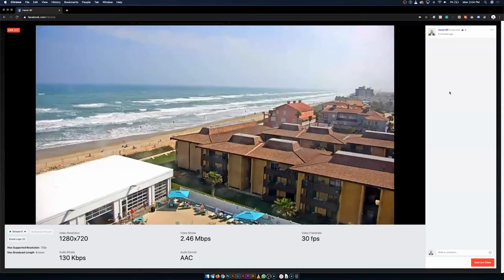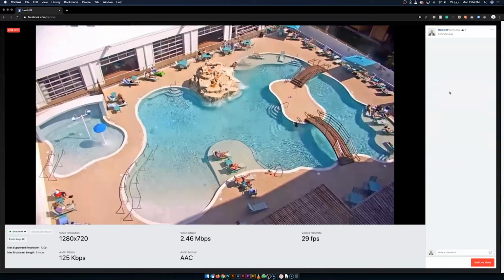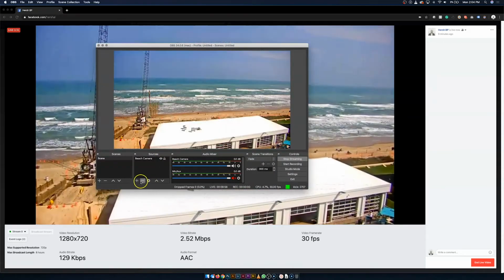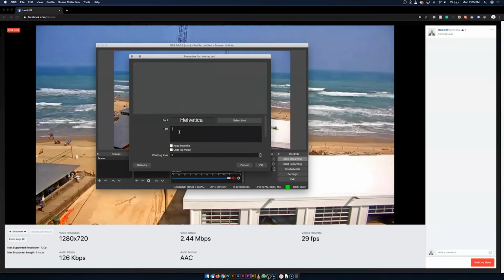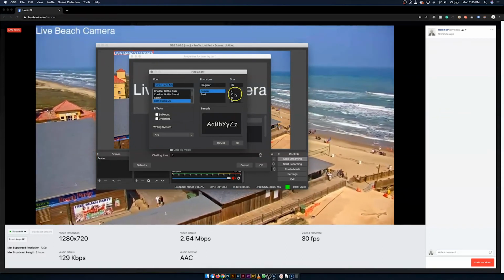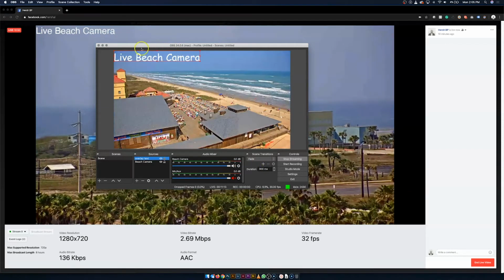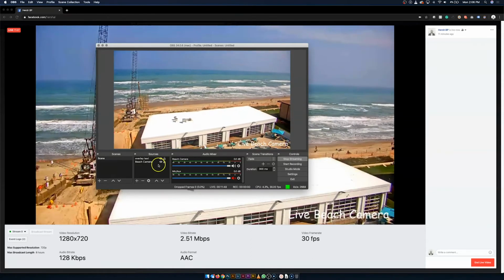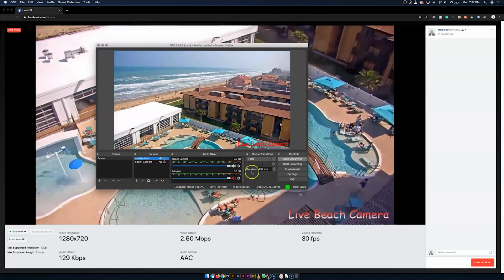Add Text to Live Stream in OBS Studio in Just 3 Minutes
Learn how to add text to your live stream on OBS (Open Broadcaster Software).

The model of Axis camera I am using in his video is the Q6155-E PTZ (purchase

I apologize for the poor audio! I didn't realize that I was using my laptop mic until after I recorded it.